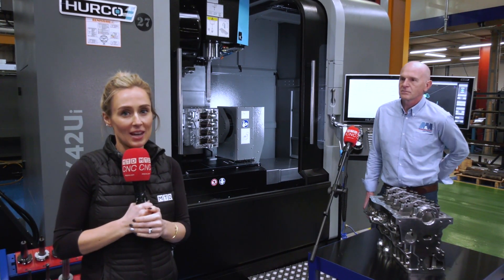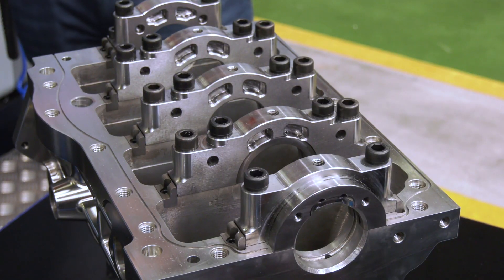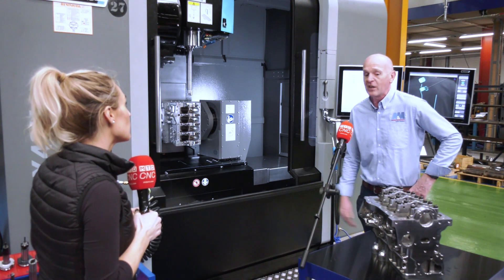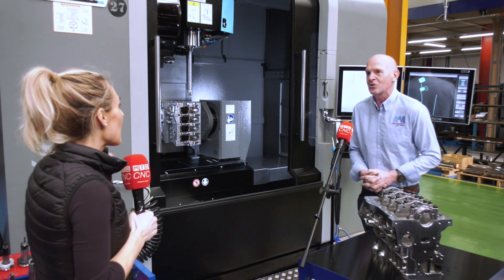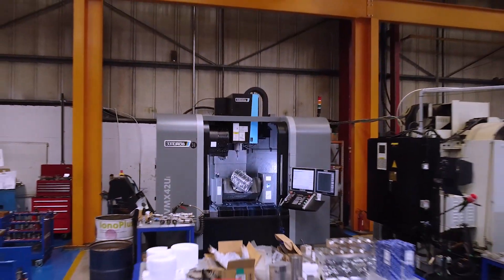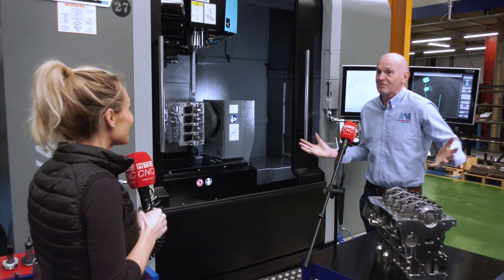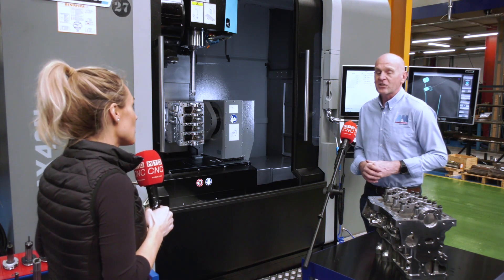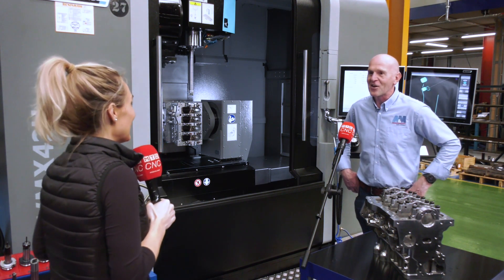This engine is amazing - it's now finish machined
Our second video relating to this wonderful manufacturing story. The engine block made at A&M Engineering is now complete and just about to go out for testing. In this piece we hear from company owner Mark about the current status of this project.